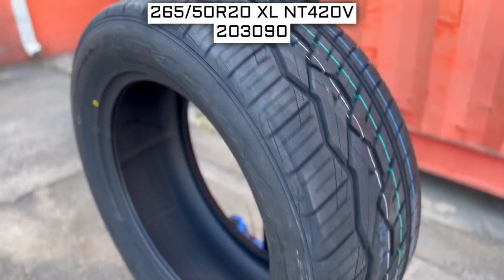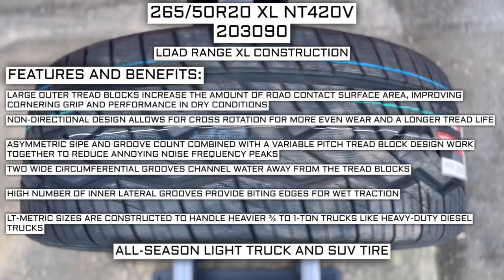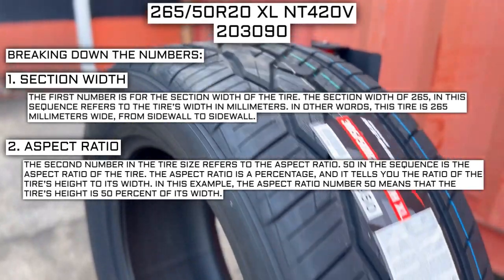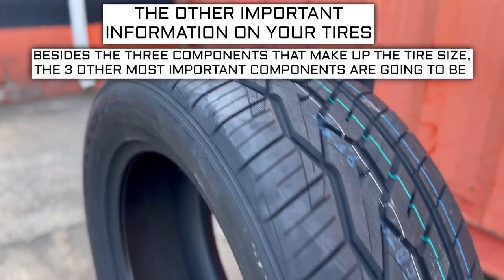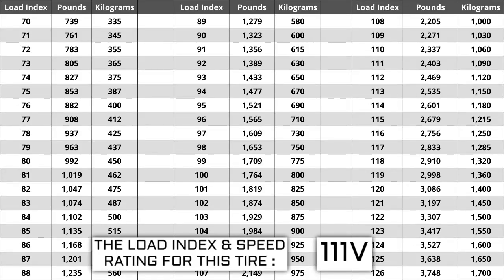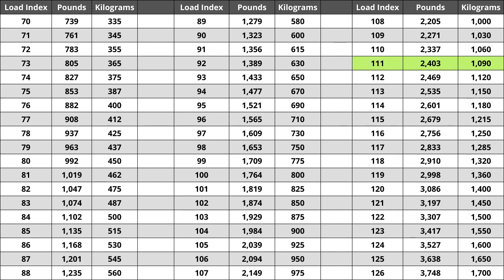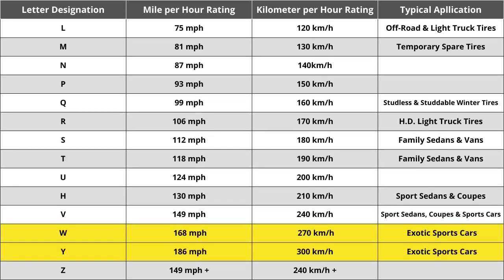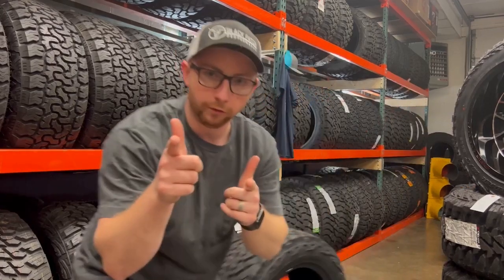What do the numbers mean?- 265/50r20 Nitto 420 Street Tire Part #203090 and where to order them!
Overview of the 265/50r20 Load Range XL Nitto Nt420V tire! Part number 203090 and where to buy!